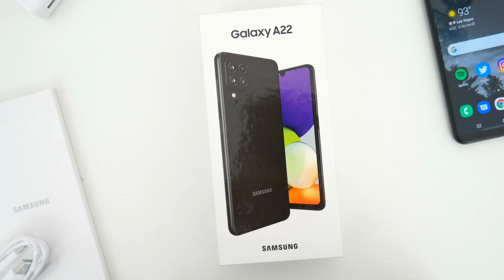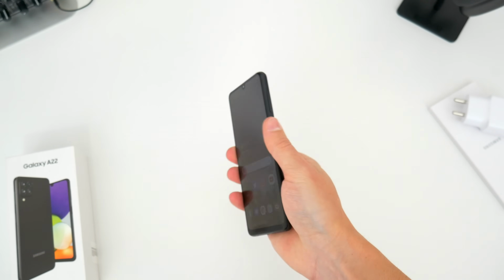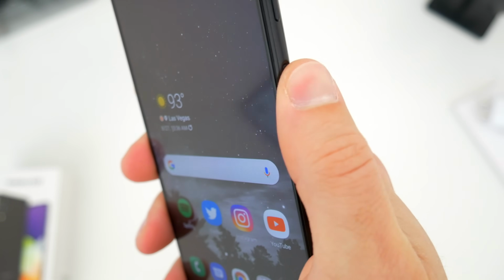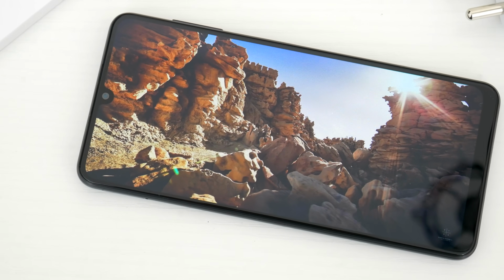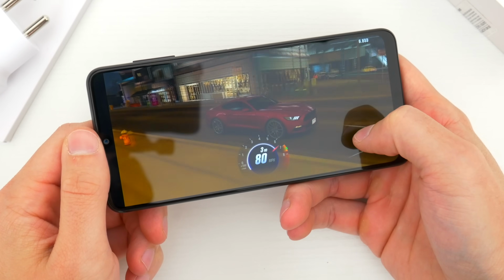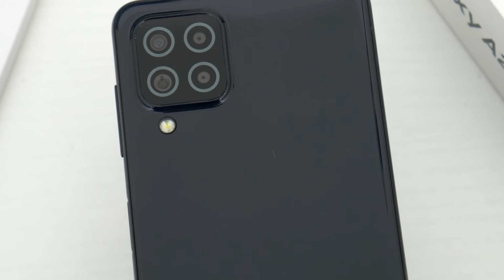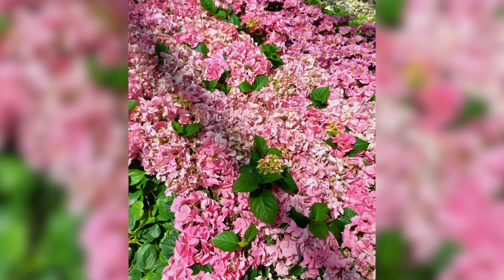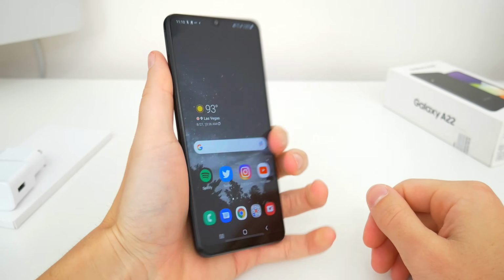Samsung Galaxy A22 4G/LTE Review! Best Budget Option For Most People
↘️ Product Links!
Samsung A22 4G/LTE on Amazon
Samsung A22 5G on Amazon